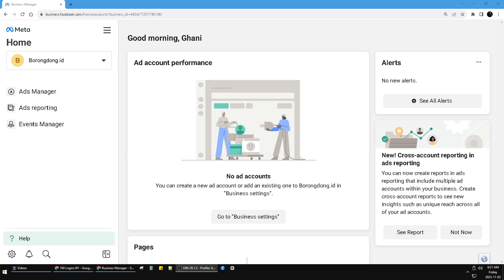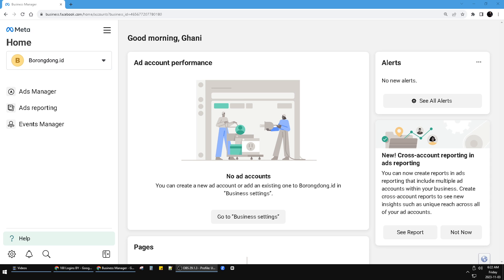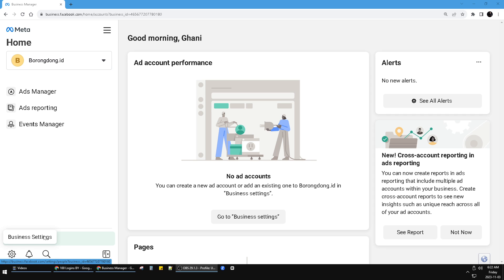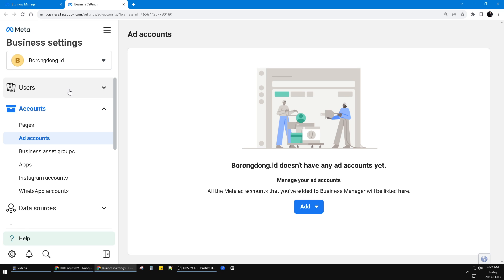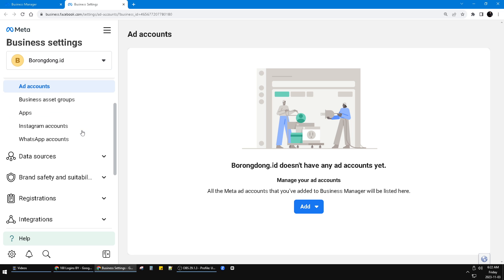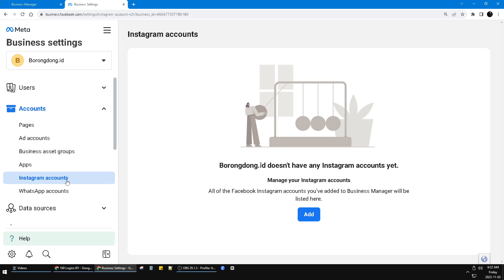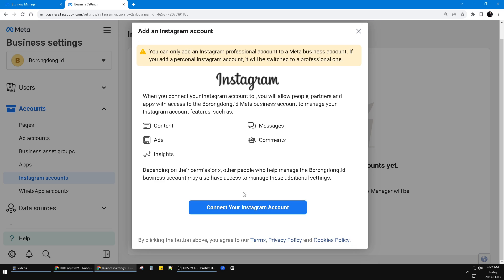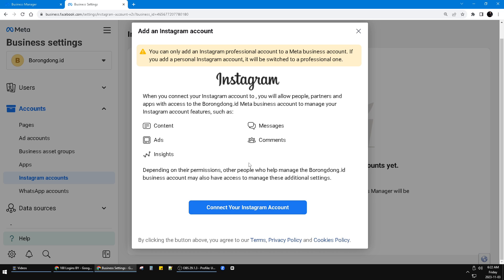Connect Instagram to Meta Ads Manager Step-by-Step Tutorial | Instagram to Facebook Business Manager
In this informative tutorial, we'll guide you through the process of connecting your Instagram account to Meta Ads Manager (formerly known as Facebook Business Manager). This integration can be incredibly valuable for managing your social media advertising campaigns effectively.

Step-by-Step Guide:

Log in to your business Facebook account at facebook.com.
Once logged in, click on the gear icon or navigate to "Business Settings."
In the Business Settings panel, locate and click on "Instagram Accounts."
Click the "Add" button to initiate the connection process.
Follow the prompts provided by the Facebook Ads Manager to verify your account through a specified method.
By following these steps, you'll successfully link your Instagram account to Facebook Ads Manager or Facebook Business Manager, allowing you to streamline your advertising efforts.

Your support means a lot to us, and it motivates us to create even better content for you.